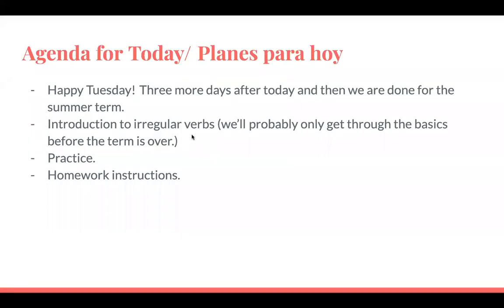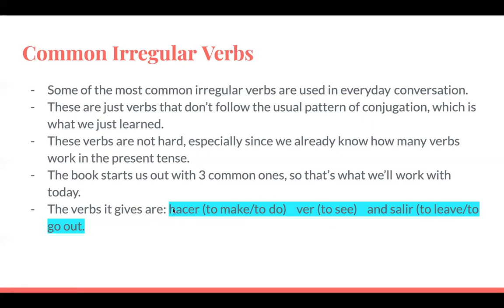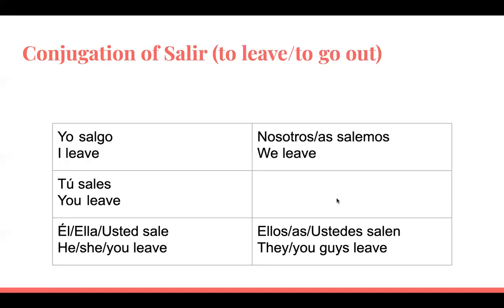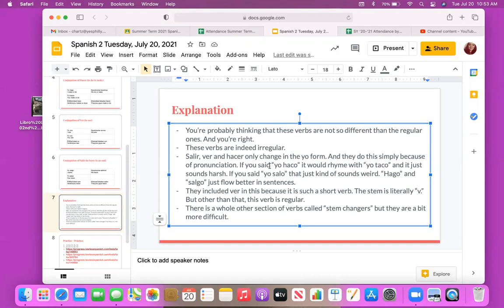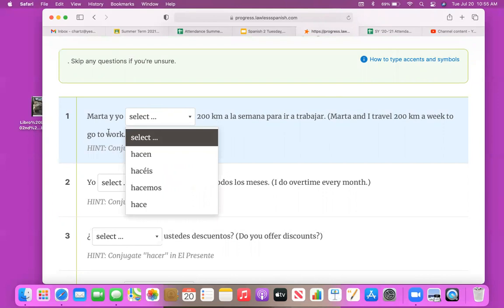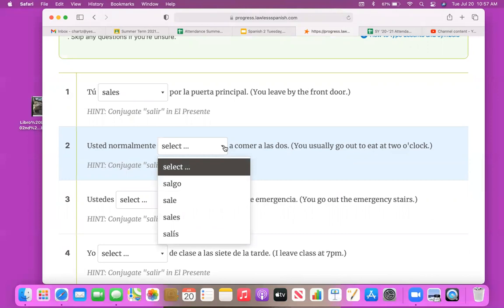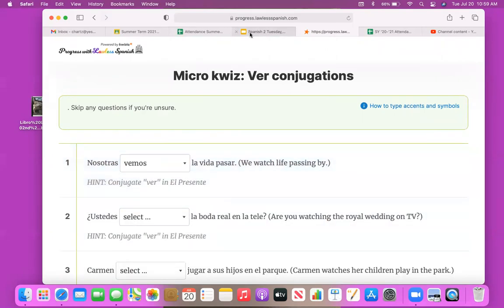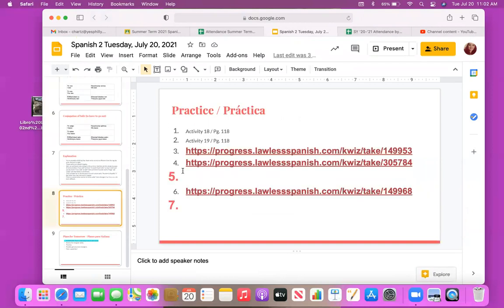Spanish 2 Tuesday, July 20, 2021